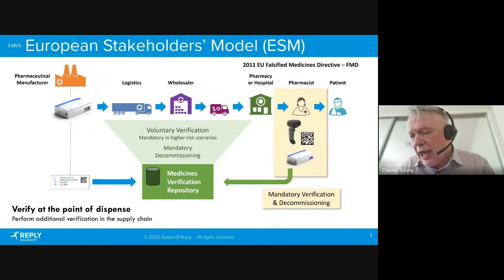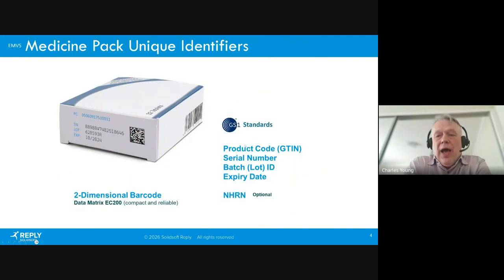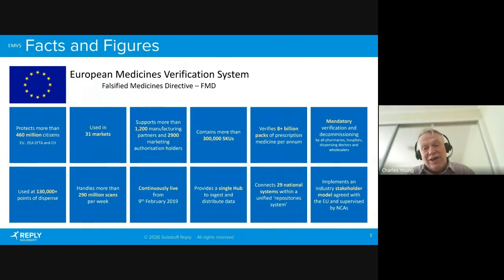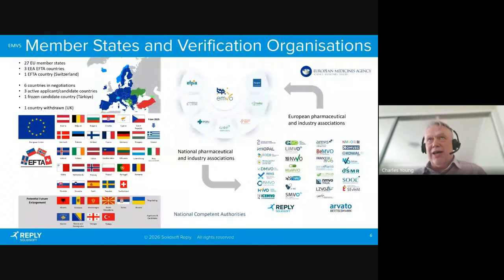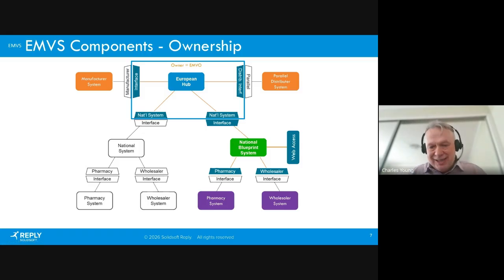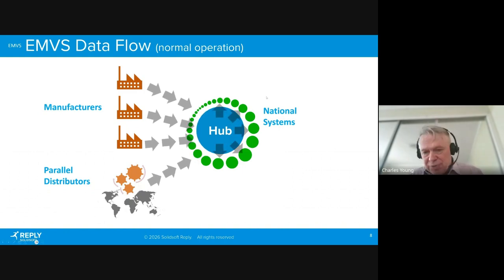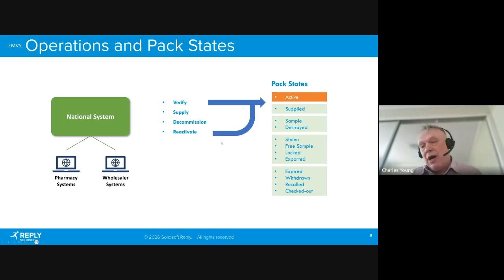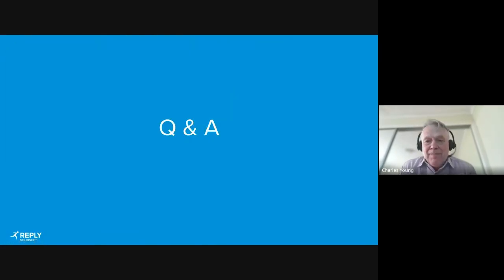Track & Trace in Europe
In TraceHub Global Community Meeting ,Mr. Charles Young
Principal Architect at Solidsoft Reply discussed Regulatory Requirements & Compliance Challenges in Europe